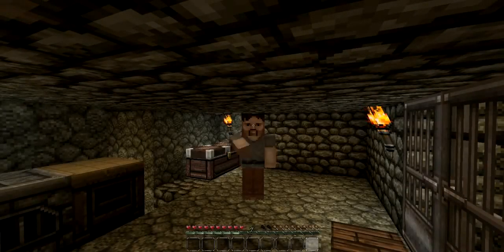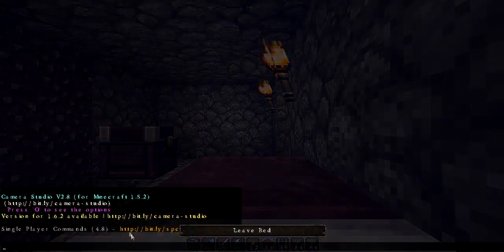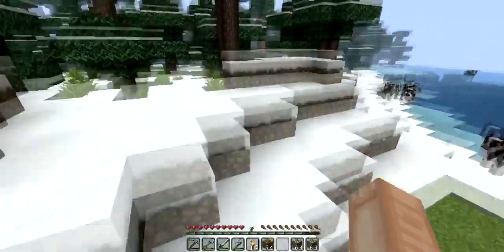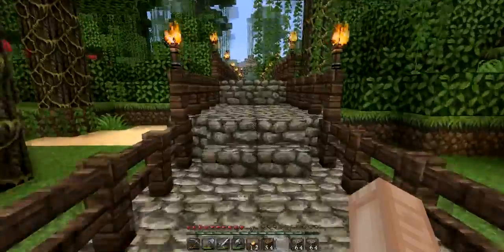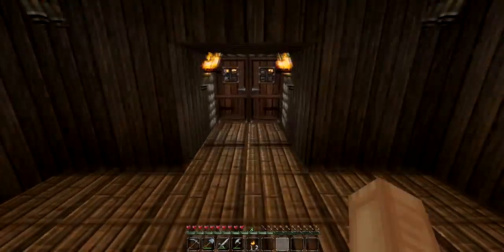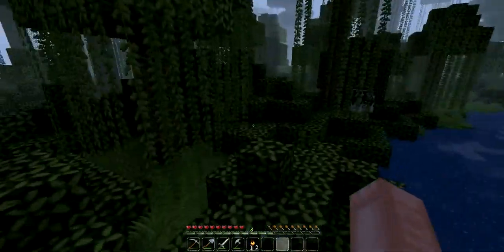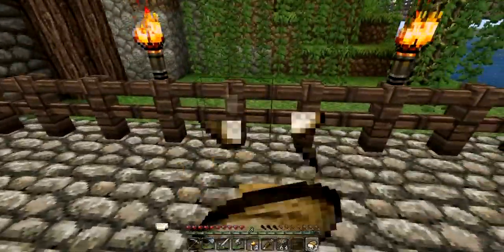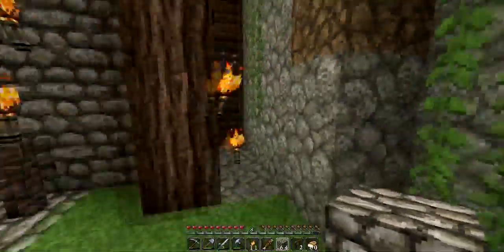Let's play minecraft : S1E28 : Back home!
Welcome to a new episode of minecraft, hope you like it.

These videos are made for a social fun.
There is no copyright in this videos.
The backround music you hear was taken from another video, which explicity said we could use it in our own creations.